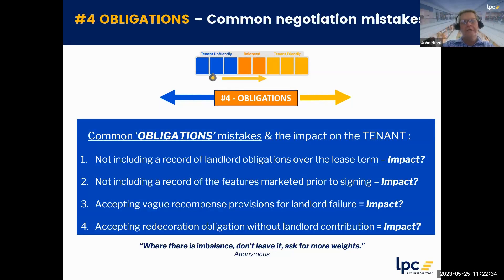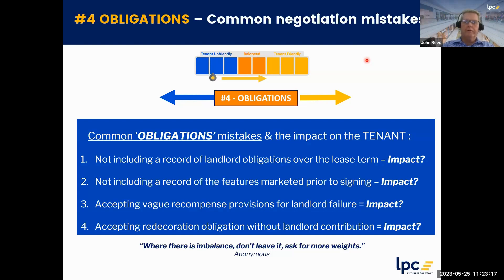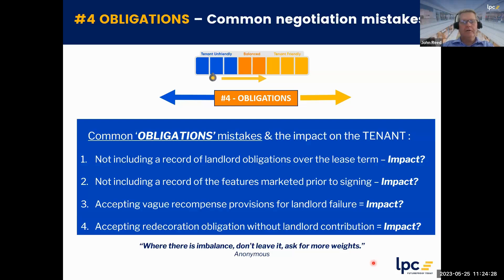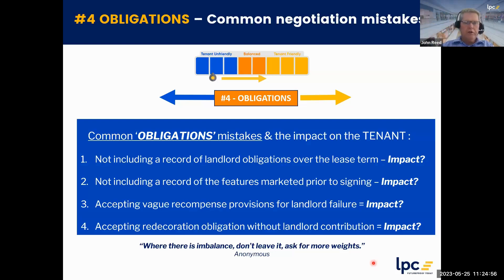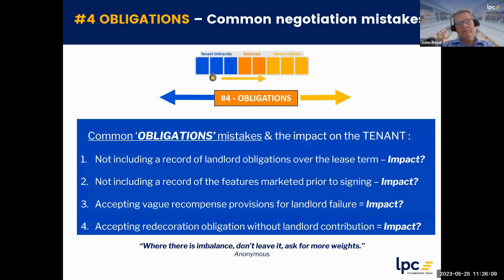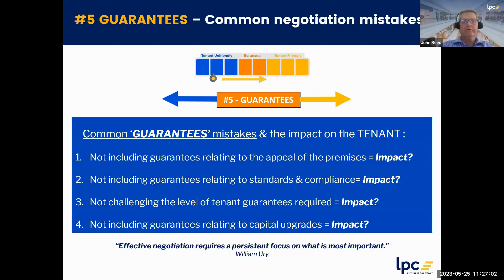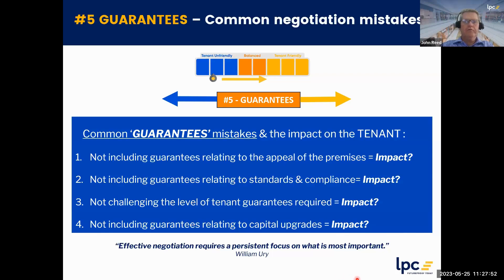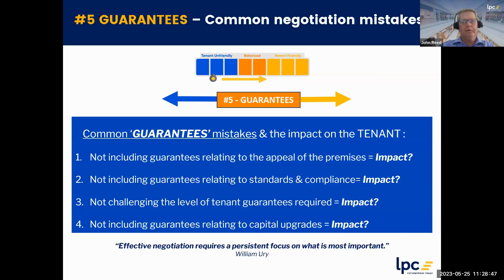Common lease negotiation mistakes | Topics 4 & 5: Obligations & Guarantees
In this video, LPC Advisors discuss common lease negotiation mistakes made by tenants considering the factors of 'obligations' and 'guarantees' and the impact these mistakes have on a commercial tenant's business.

The most common mistakes our advisors see tenants making relative to obligations are:

1) Not including a record of landlord obligations over the lease term
2) Not including a recording of the features marketed prior to signing
3) Accepting vague recompense provisions for landlord failure
4) Accepting redecoration obligation without landlord contribution

The most common mistakes our advisors see tenants making relative to guarantees are:

1) Not including guarantees relating to the appeal of the premises
2) Not including guarantees relating to standards and compliance
3) Not challenging the level of tenant guarantees required
4) Not including guarantees relating to capital upgrades